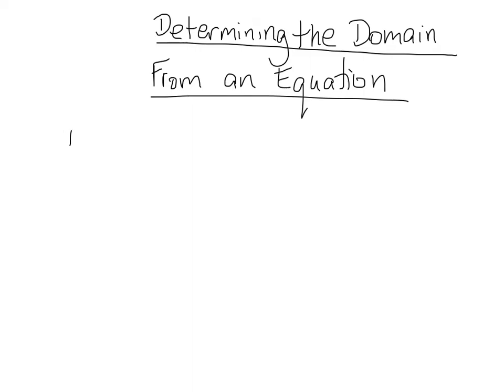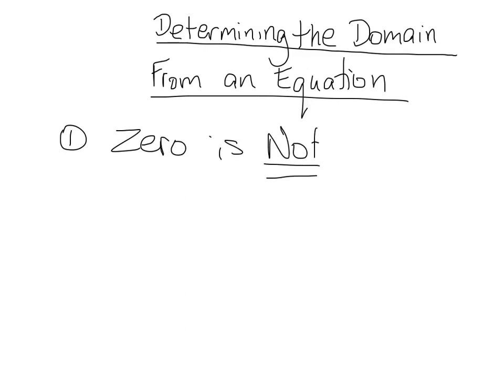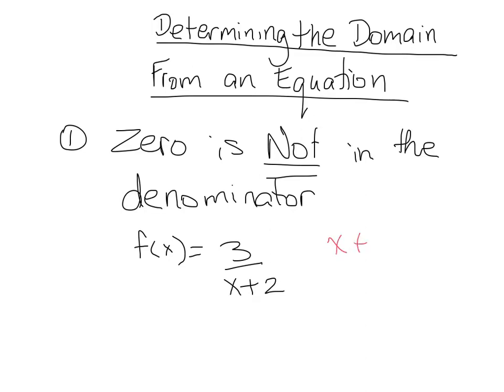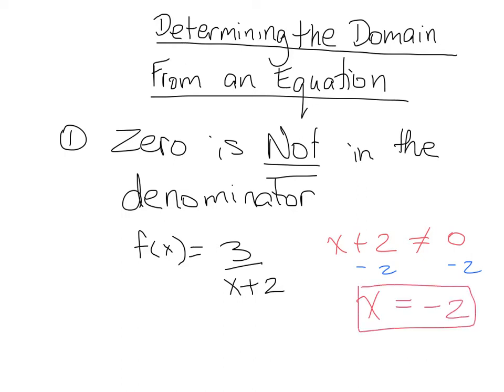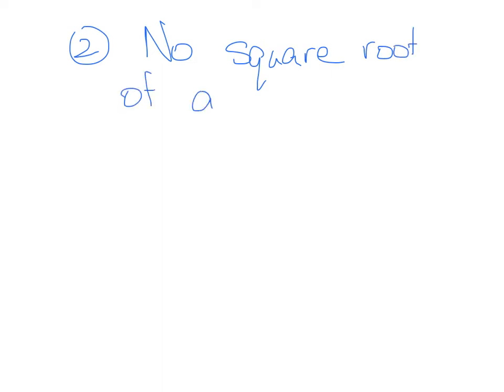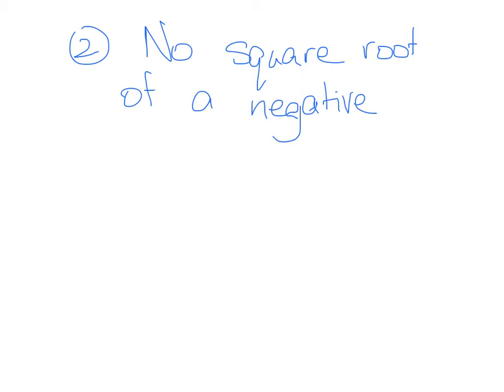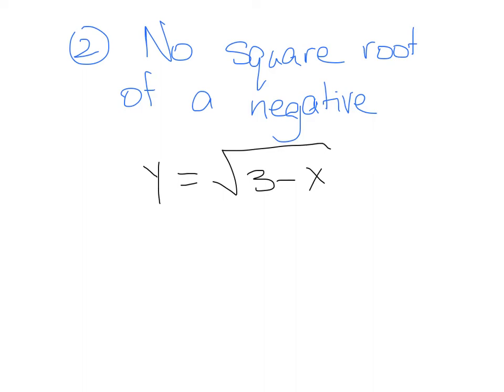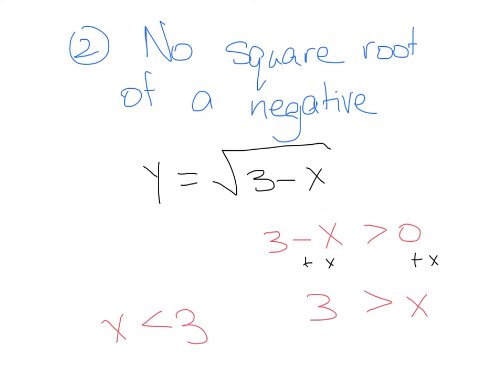Domain of an Equation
How to find the domain of a function from its equation